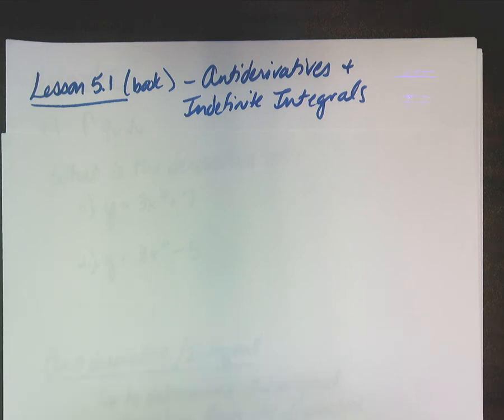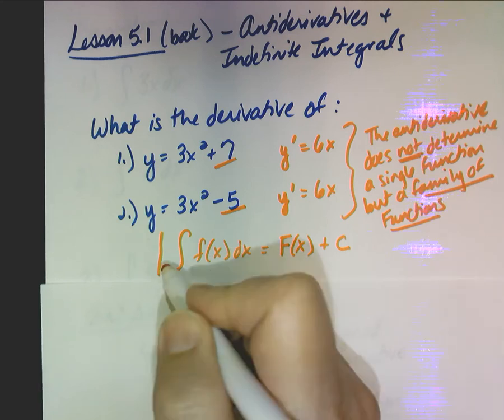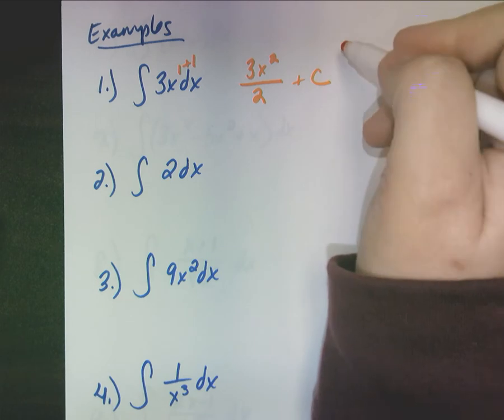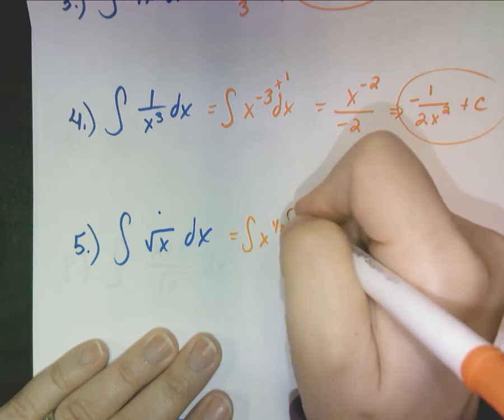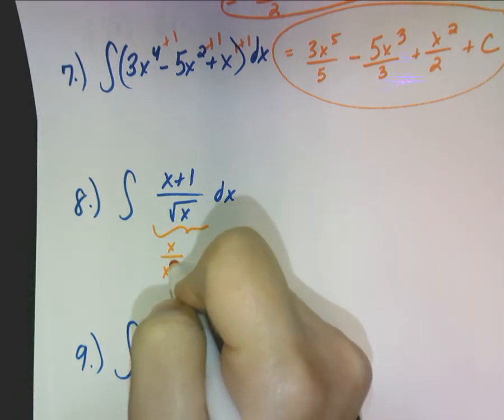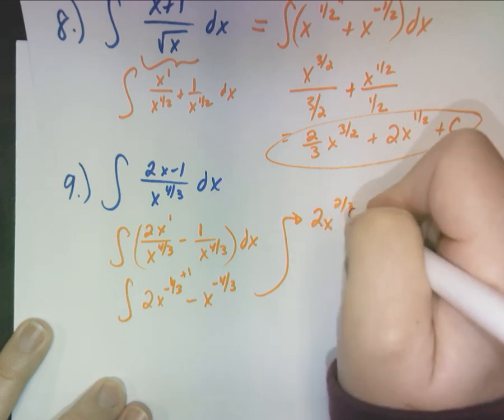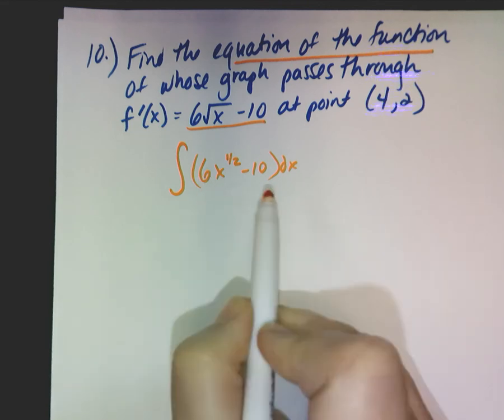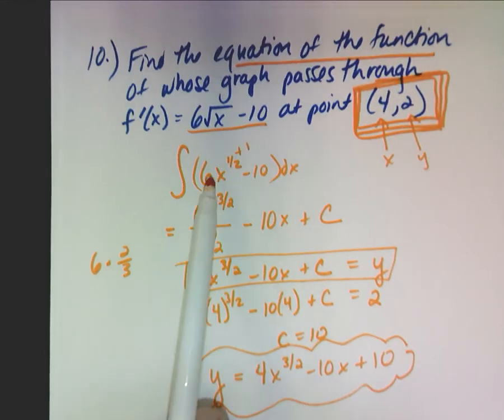Calculus: Antiderivative and Indefinite Integrals (5.1 BOOK)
Basic power rule of indefinite integrals